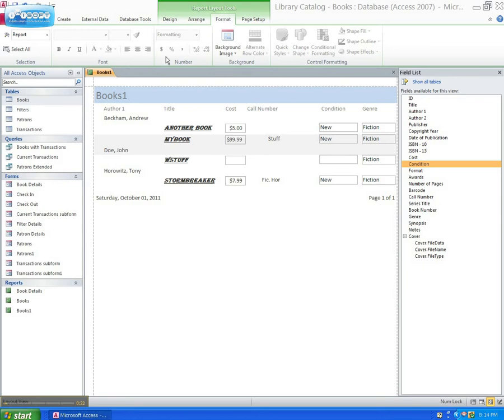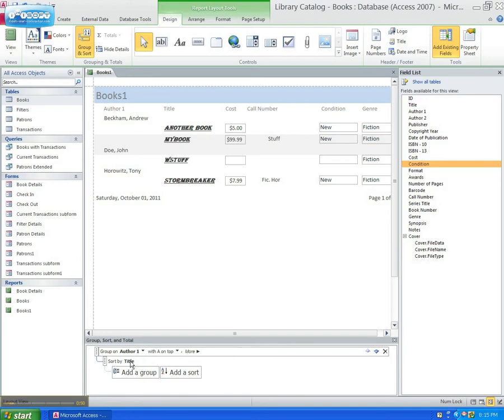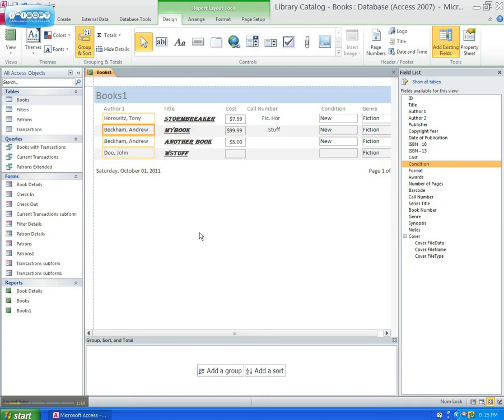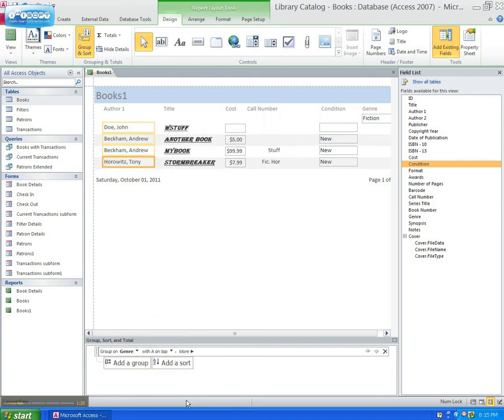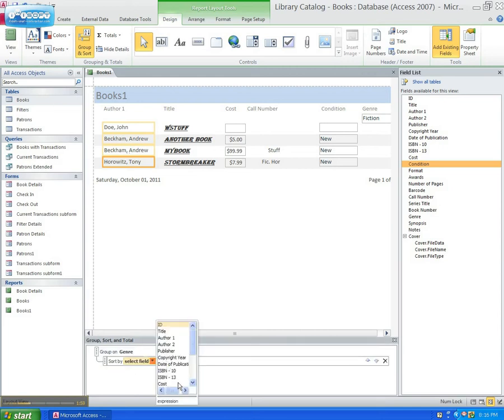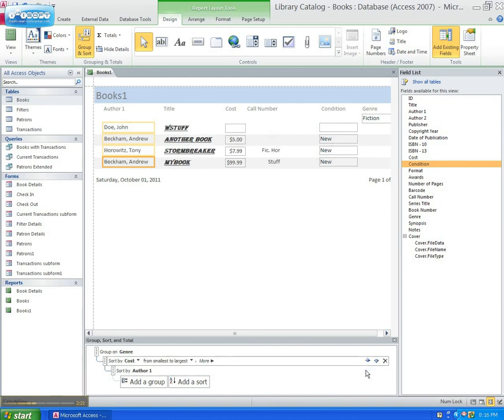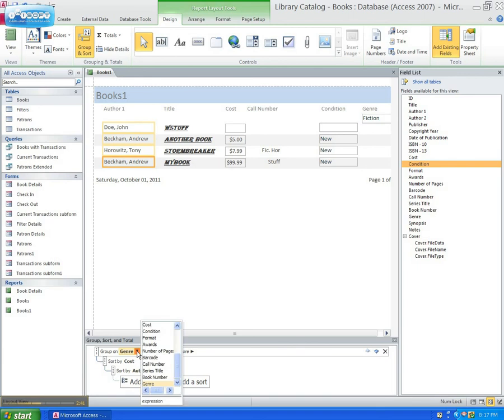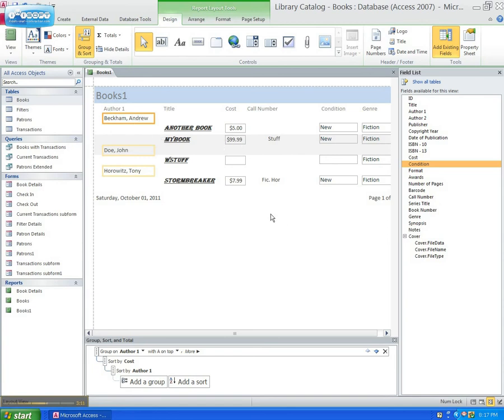Access_Skill_3.14_1.avi